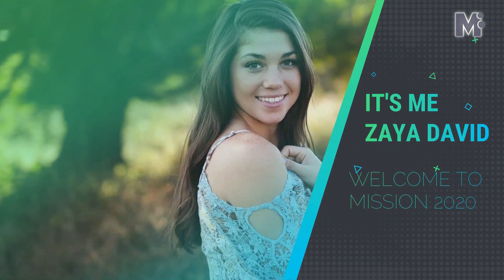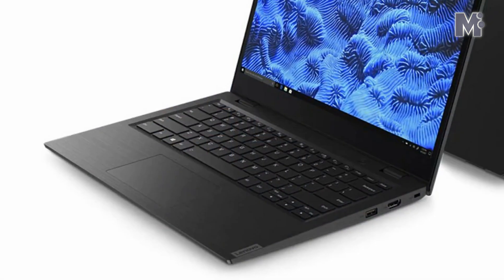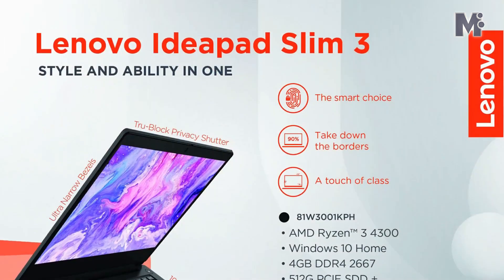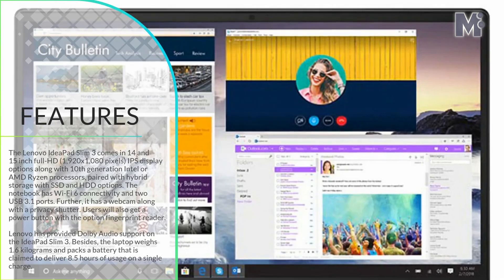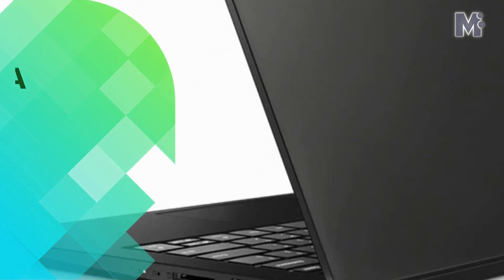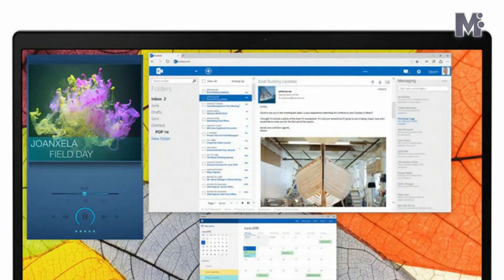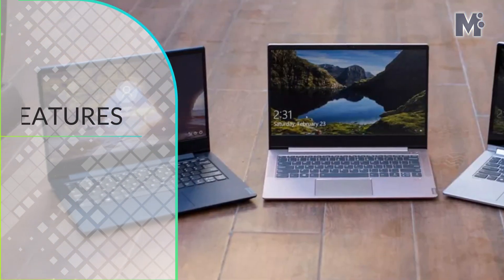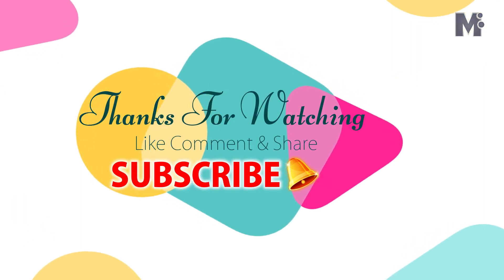Lenova Ideapad Slim 3 Launch in India | Lenova Ideapad Slim 3 (14) Review | MISSION 2020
Lenovo launches Ideapad Slim 3 laptop in India: Price, features

3 Varients of Ideapad Slim 3
1. Lenovo Ideapad 330 Laptop (DOS, 4GB RAM, 500GB HDD, AMD Core E2, Onyx Black, 15.6 inch)
2. Lenovo Ideapad 320 Laptop (Windows 10, 4GB RAM, 1000GB HDD, AMD Onyx Black, 15.6 inch)
3. Lenovo Ideapad 100 Laptop (DOS, 4GB RAM, 1000GB HDD, Intel Core i3, Grey, 15.6 inch)

Buy Lenovo Ideapad Slim 3i 10th Gen Intel Core i3 14 inches
*  The new IdeaPad Slim 3 is powered by 10th Gen Intel Core processors
*  Lenovo will be selling the new laptop via Amazon.in, Lenovo.com, and all Lenovo exclusive stores
Lenovo launched a new laptop in India at a starting price of ₹ ₹26,990. Lenovo claims that the new laptop has a compact form factor and gets extra security features.

Lenovo IdeaPad Slim 3 specifications, features
The Lenovo IdeaPad Slim 3 comes in 14- and 15-inch full-HD (1,920x1,080 pixels) IPS display options along with 10th-generation Intel or AMD Ryzen processors, paired with hybrid storage with SSD and HDD options. The notebook has Wi-Fi 6 connectivity and two USB 3.1 ports. Further, it has a webcam along with a privacy shutter. Users will also get a power button with the optional fingerprint reader.
Lenovo has provided Dolby Audio support on the IdeaPad Slim 3. Besides, the laptop weighs 1.6 kilograms and packs a battery that is claimed to deliver 8.5 hours of usage on a single charge.